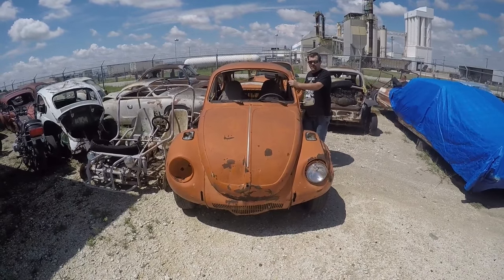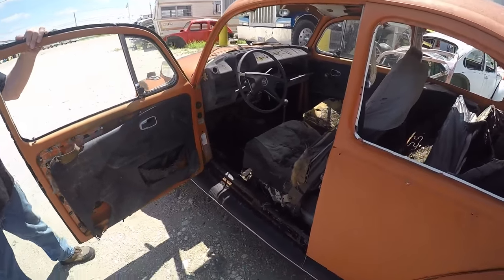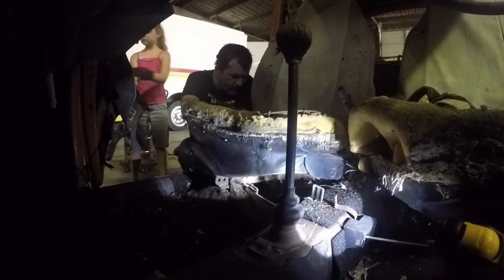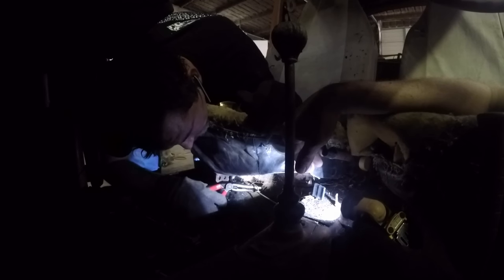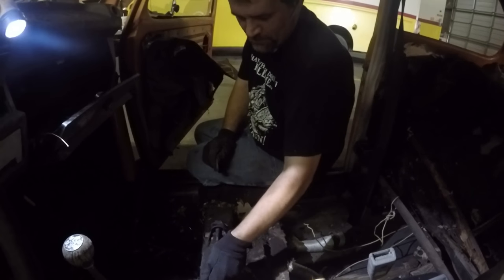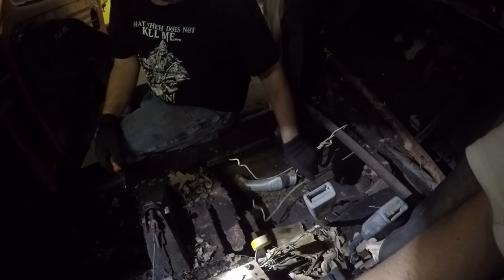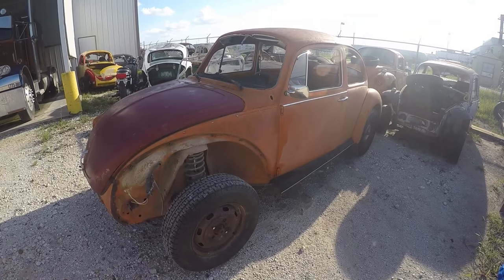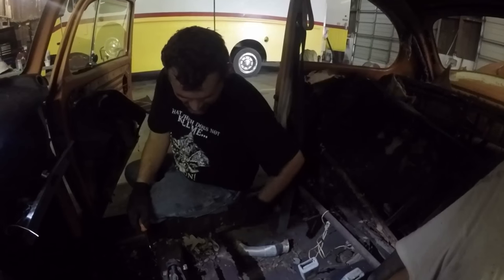Super Beetle Scrubbin (This Old Junk episode 10)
John Gets dirty in his new 1973 Super Beetle.